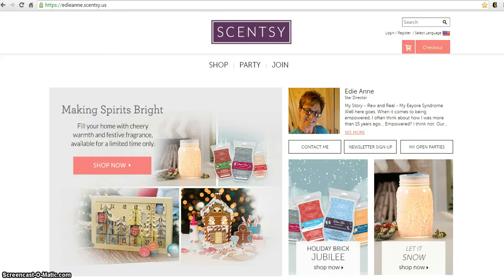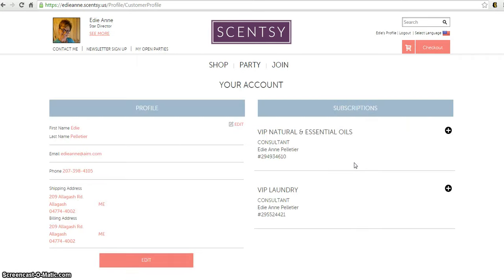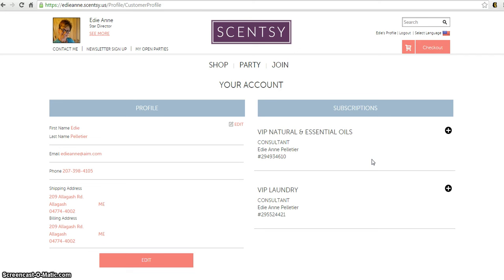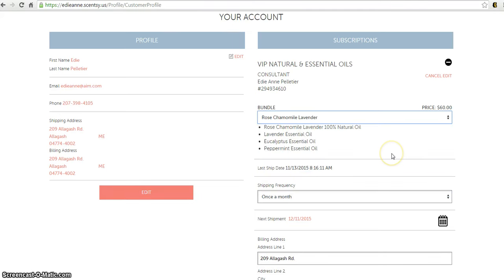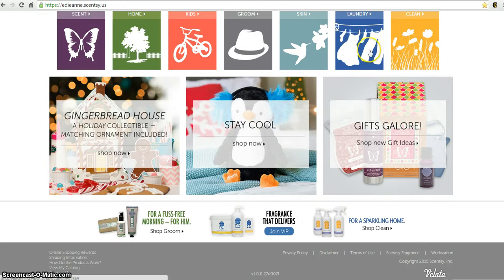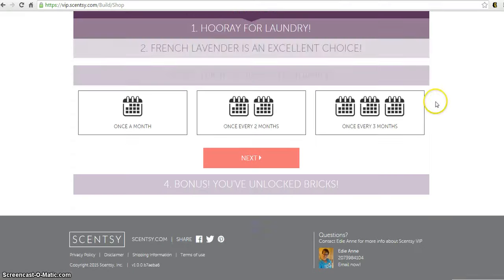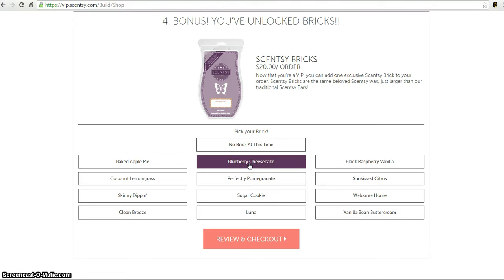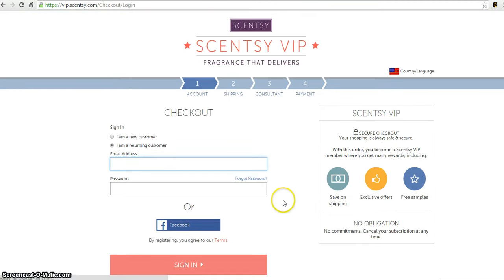How to Subscribe for and Edit your Scentsy VIP Subscription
(please select Open House or Party from my Open parties on my website's home page)
All videos on this channel are all opinions based on my own experience.

Edie Anne, Author, Independent Scentsy Star Director & Coach
"Creating Opportunities for Life"

I'm a Direct Sales Entrepreneur, Industry Leader & Author that brings techniques & skills to help build a strong business and self awareness. I've been coaching people for more than 8 years. Having my own experiences & creating my own story has helped me become a valuable coach & mentor to others. Using mindset & action, I've created an amazing strategy for becoming inspired to not only be a successful entrepreneur but to be an incredible & better "YOU"! This strategy is The Rite of Passage to the Life of Your Dreams.

Based on sharing & creating opportunities, The BNS Network is providing people around the world with a basis for change in their lives. By joining forces with other like minded people, we can provide a catalyst for change & abundance. Team Positive Scents has members world wide & we strive to provide the best coaching & support. Being a Scentsy Consultant is more than just providing a product, it's a way of life. A positive change, a mindset to better things and better living. Joining is easy, sharing is easy and the happiness that follows is priceless. It's about taking the opportunity when it is handed to you. So take it!!

*I am certainly not a miracle worker however I can get your mindset right to accepting a miracle!  ;) Again what works for one may not work for another!

"creating videos" "working at home" "how to" "scent of the month"  "chocolate" "home decor" "wax" "candles" "sales" "Medifast" "tsfl" "weightloss" "work from home" "inspiration" "motivation" "coaching" "diabetes"

Scentsy Velata "Home Party" products Fundraisers Events Compensation "Work at home" jewelry candles wax money gifts chocolate Scent Opportunity EdieAnne VLOG "Scent of the Month" join positive journey employment WAHM "direct sales training" "southbeach diet" sbdiet "healthy living" health education "online business" "network marketing" coaching marketing cooking "home decor" fragrance sency trending shopping "direct selling" travel diabetes